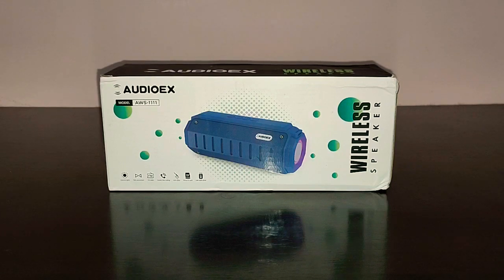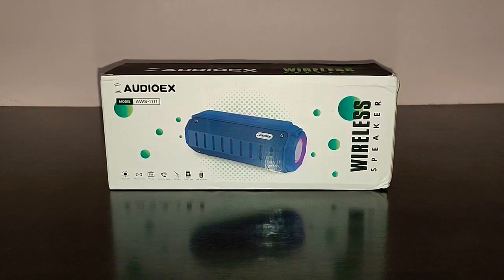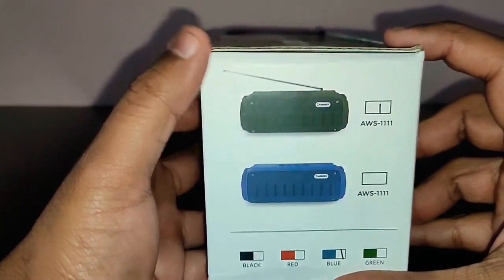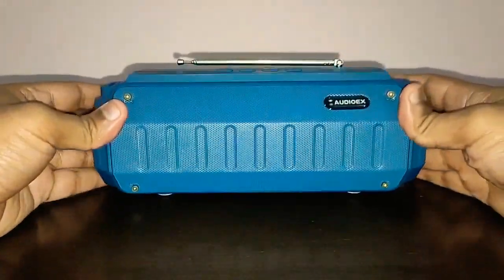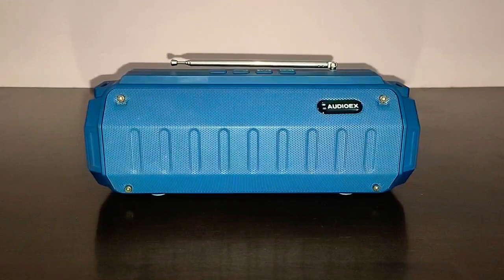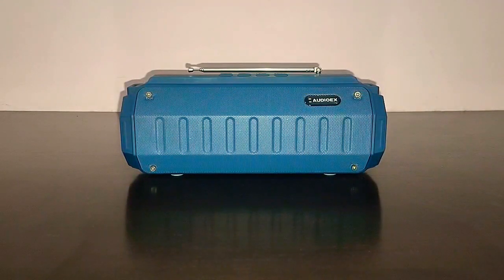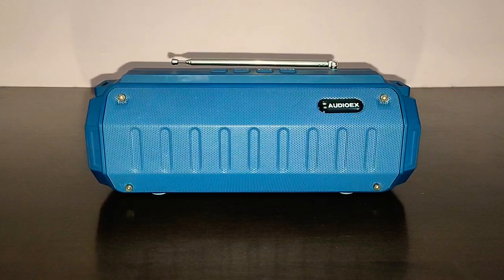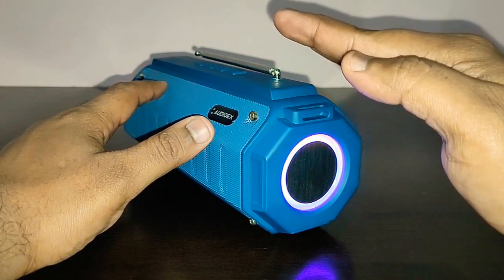AudioEx Wireless Bluetooth Speaker. 10 watts . Awesome LED Effect. Same as FitSpark DHUN.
Buy Link - AUDIOEX Bluetooth 10W Speaker Support USB|FM|AUX|Bluetooth|TWS|TF with Breathing RGB LED. (Blue)